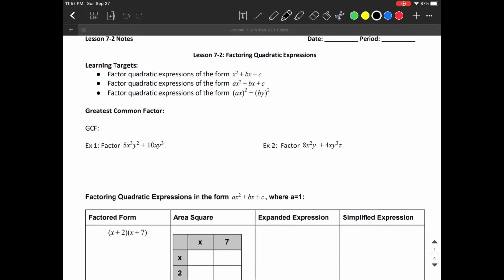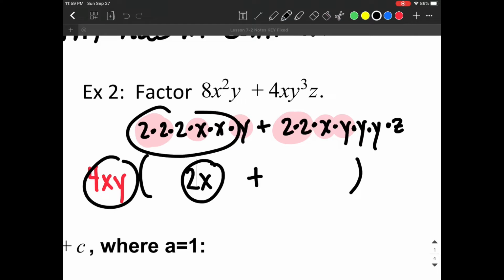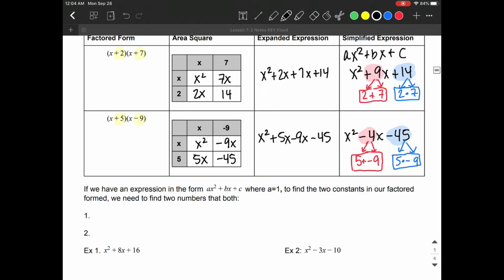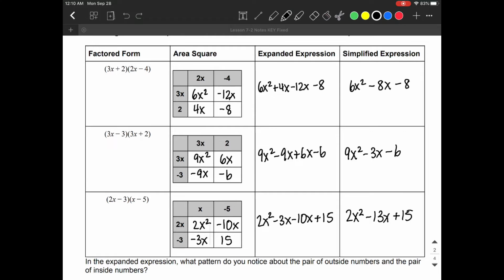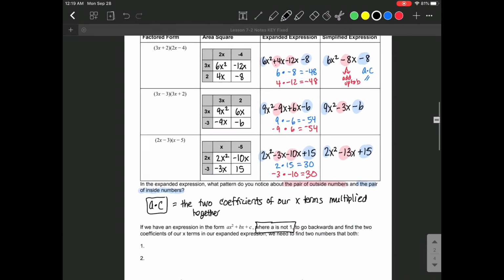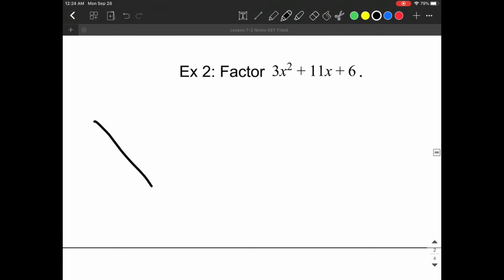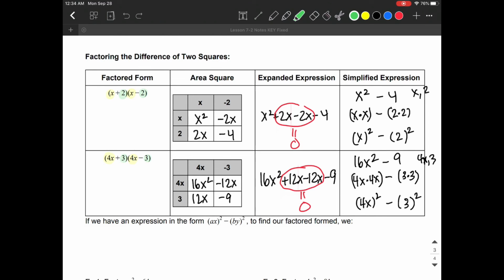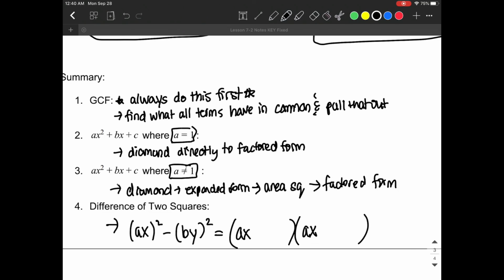Lesson 7-2: Factoring Quadratic Expressions